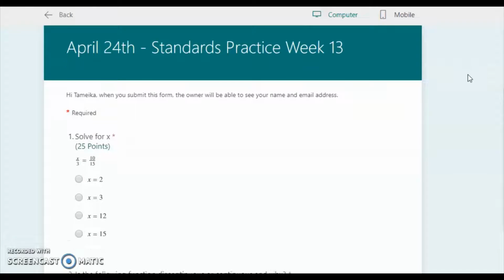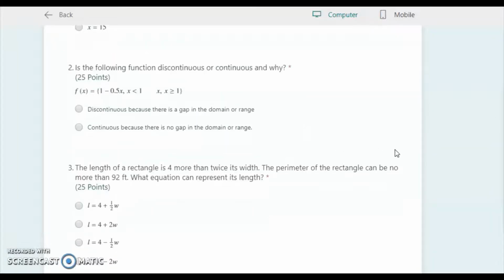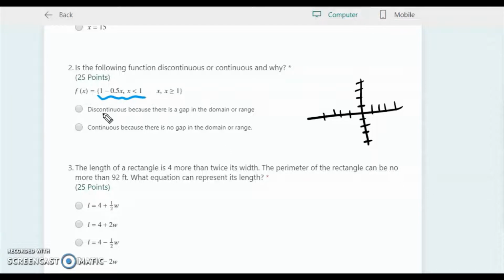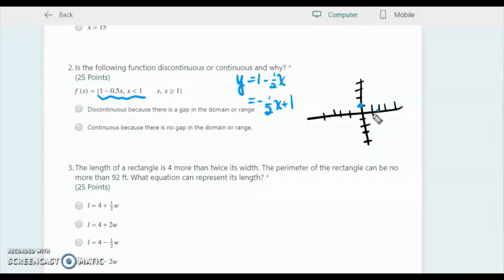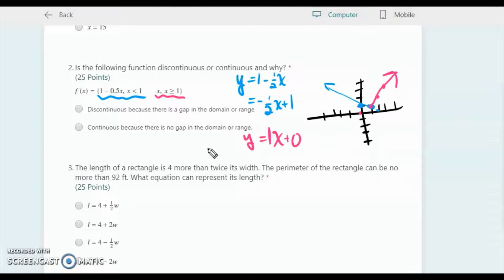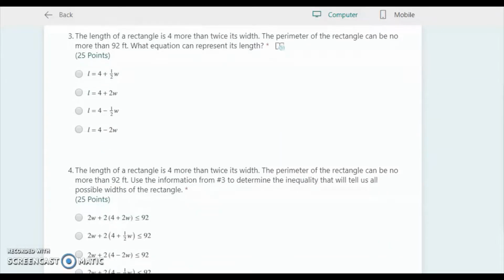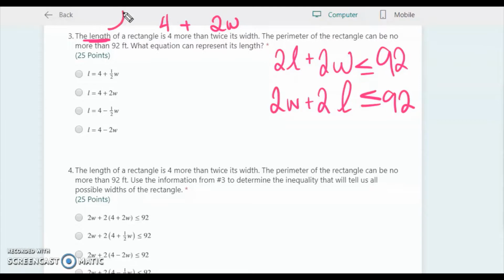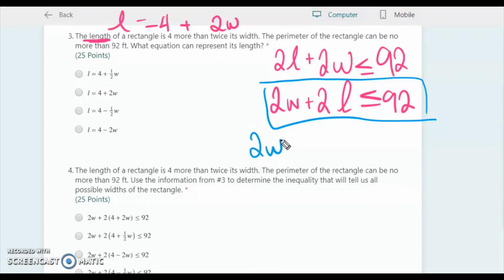Standards Practice Week 13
Assigned April 24th